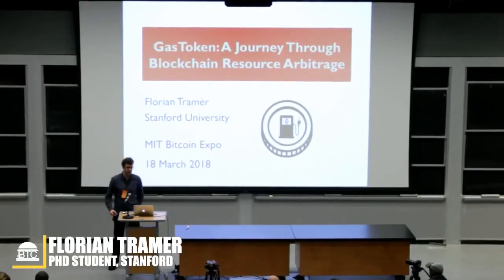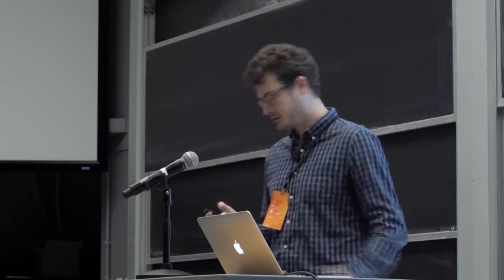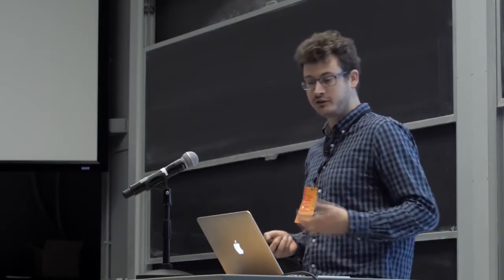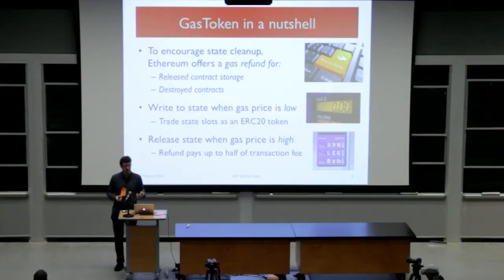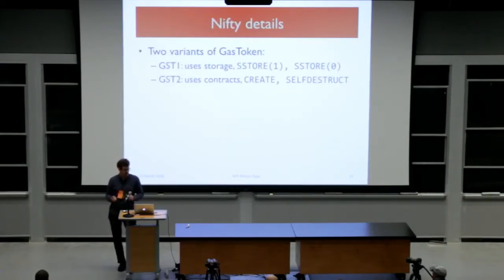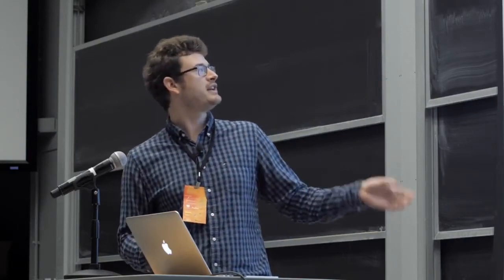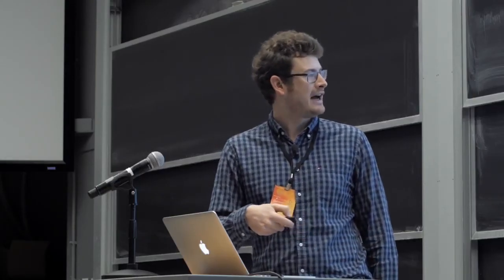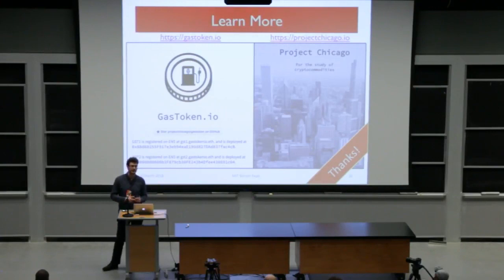GASTOKEN A JOURNEY THROUGH BLOCKCHAIN RESOURCE ARBITRAGE